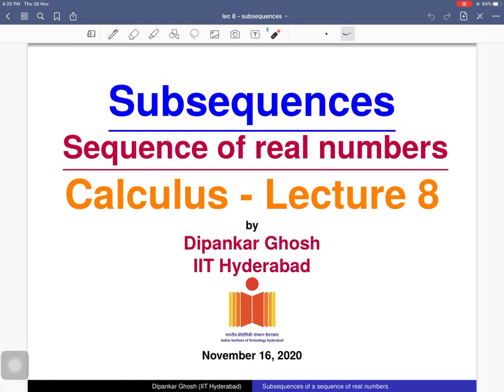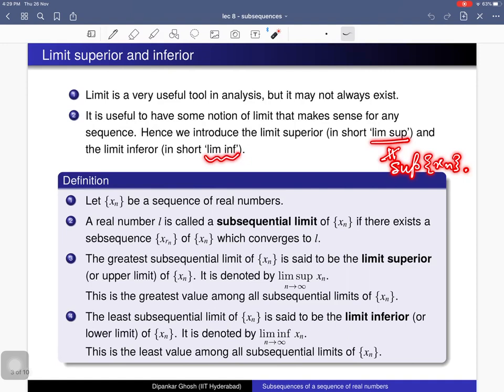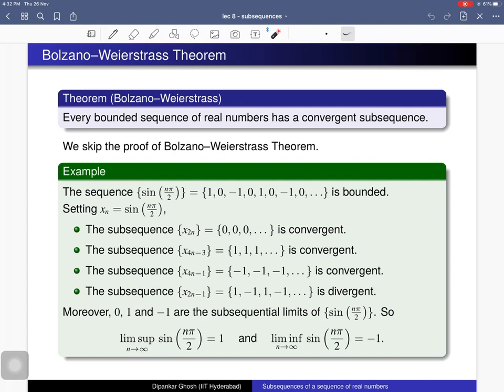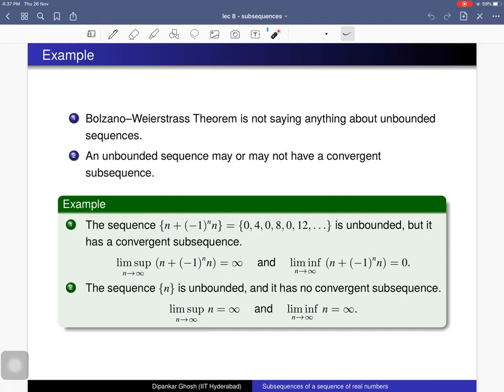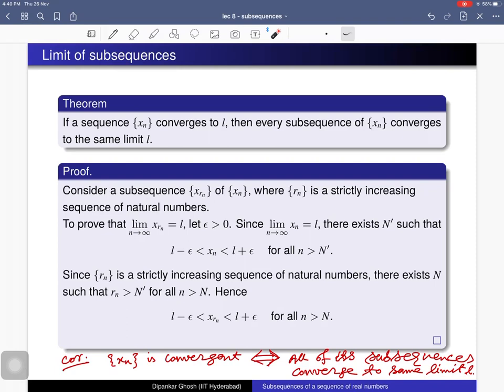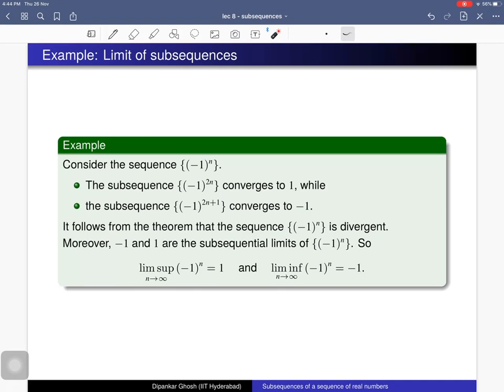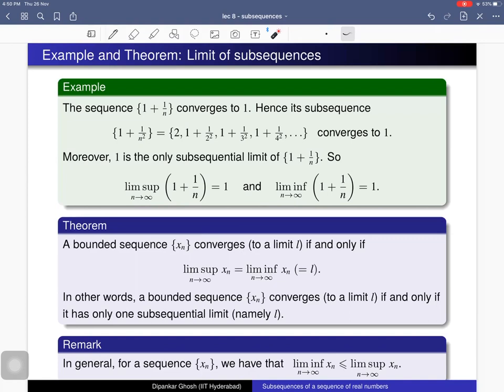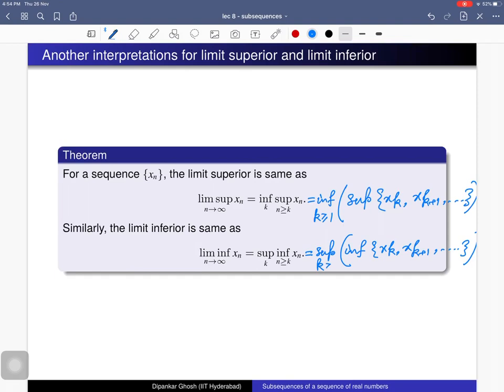Calculus - Lecture 8 - Subsequences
Subsequences of a sequence of real numbers, Subsequential limits, The limit superior
 (or upper limit), The limit inferior (or
lower limit), Bolzano-Weierstrass Theorem, A sequence is convergent if and only if all of its subsequences converge to the same limit.